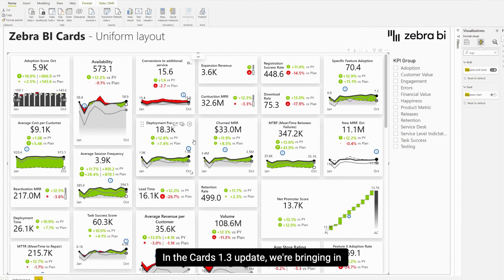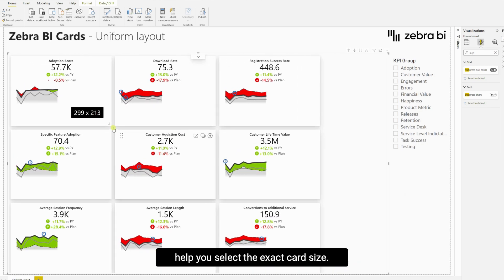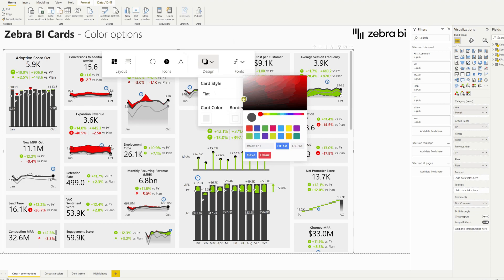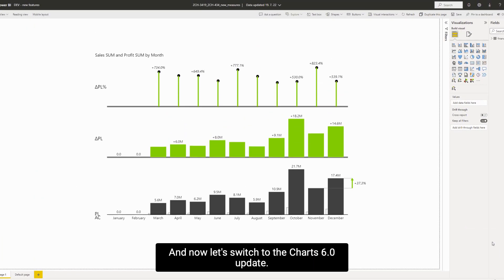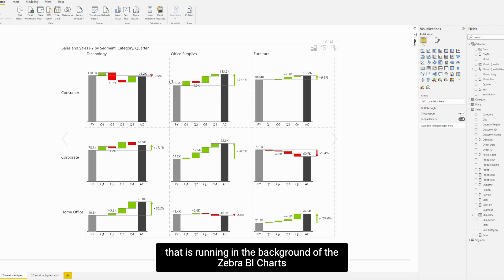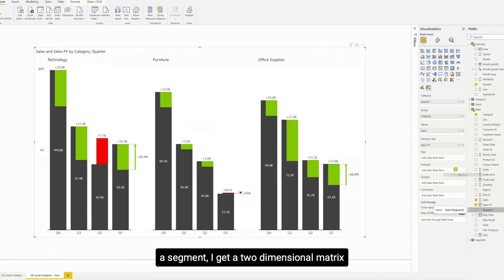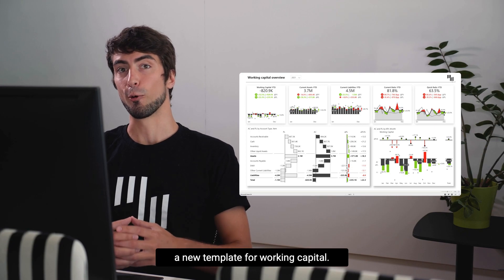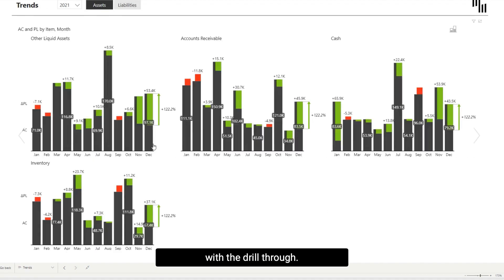🔥 Zebra BI July Product Update: Uniform Layout, 2-dimensional Small Multiples, New PowerBI template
Summer is in full swing, making it a great time to wind down for a moment. But that certainly doesn't stop you from improving your reports and dashboards to make them even more actionable.

Here's a wrap-up of everything you've missed in the past month and what's coming soon: recent insights, new features, and content pieces.

➡️ ZebraBICards 1.3 release: uniform layouts and background color
➡️ ZebraBICharts 6.0: improved legend UX and 2-dimensional small multiples
➡️ New ZebraBI template for Power BI: Working Capital

Like it? We love your comments, so feel free to write your thoughts down!